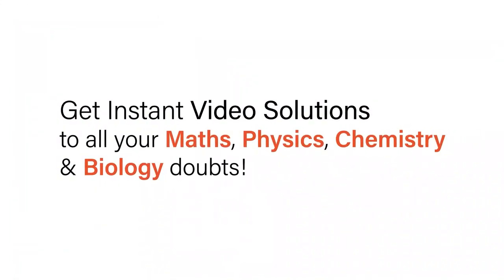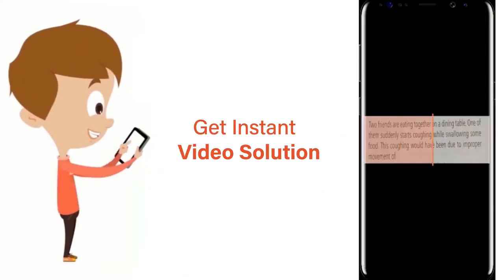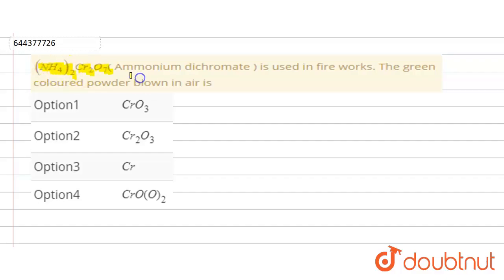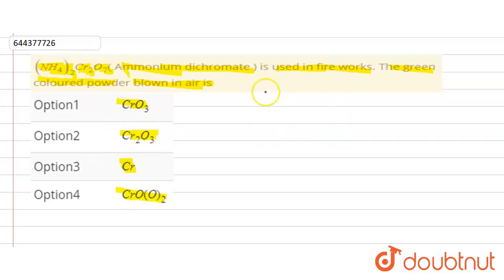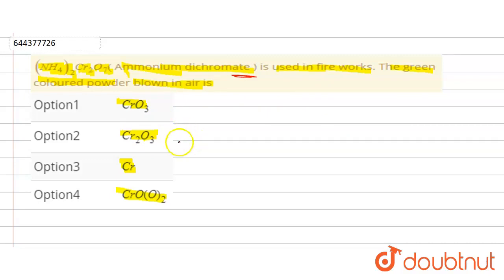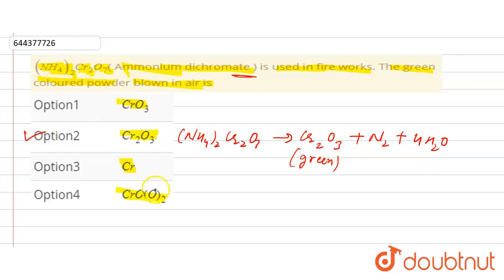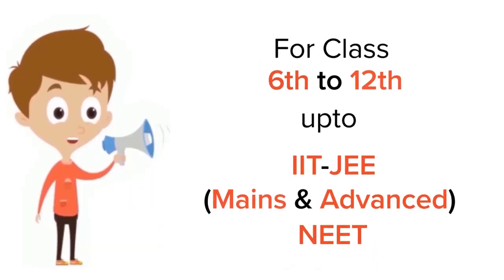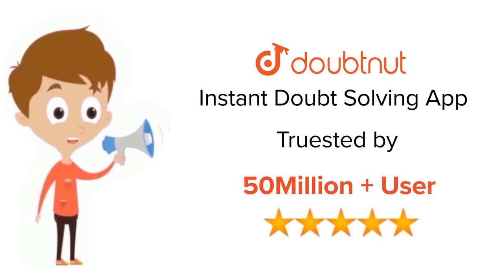(NH_(4))_(2)Cr_(2)O_(7)( Ammonium dichromate ) is used in fire works. The green coloured powder ...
(NH_(4))_(2)Cr_(2)O_(7)( Ammonium dichromate ) is used in fire works. The green coloured powder blown in air is
Class: 12
Subject: CHEMISTRY
Chapter: The d and f-Block Elements
Board:IIT JEE

👉 Have Any Query? Ask Us.